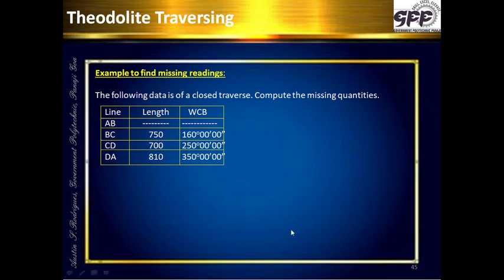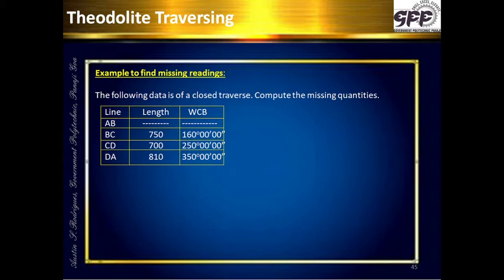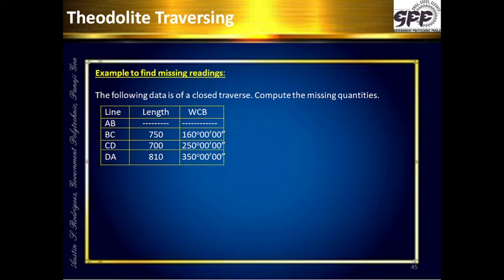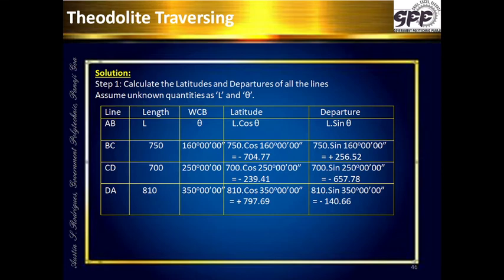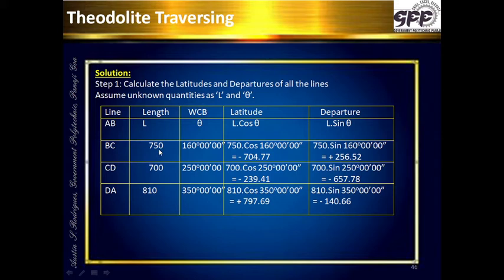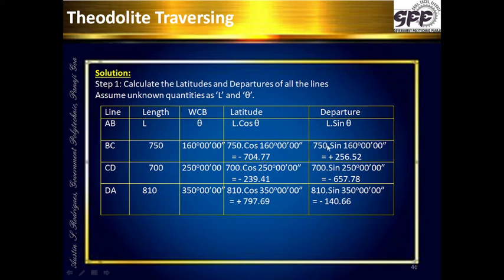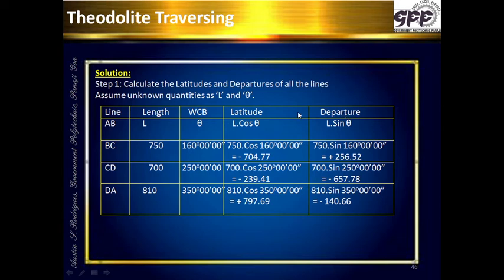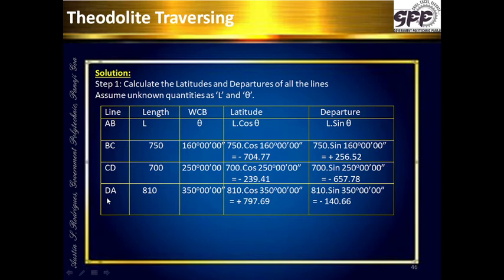Theo 8 10mTheodolite Traversing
Theo 8: Content : Example 2 to calculate the missing readings – one linear and one angular reading missing or omitted